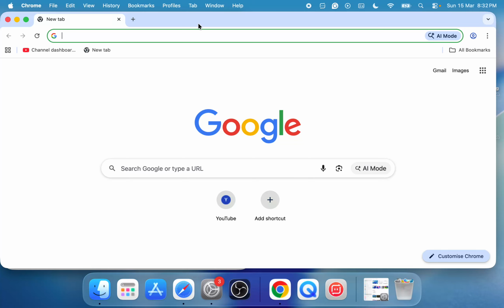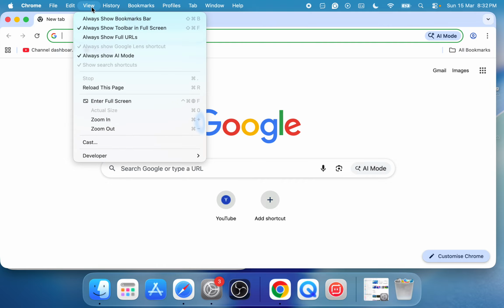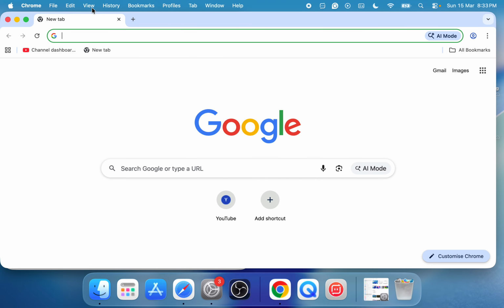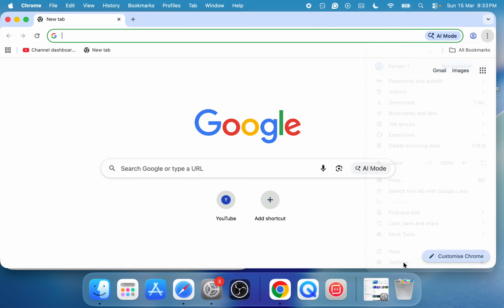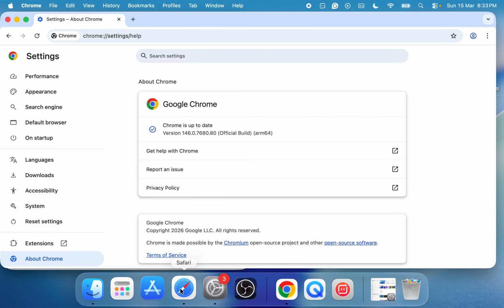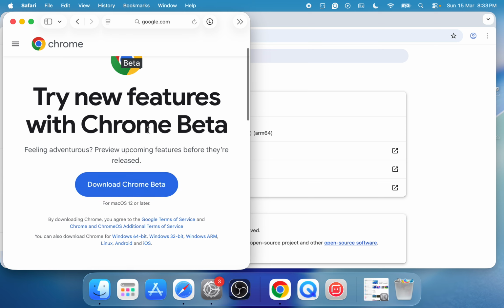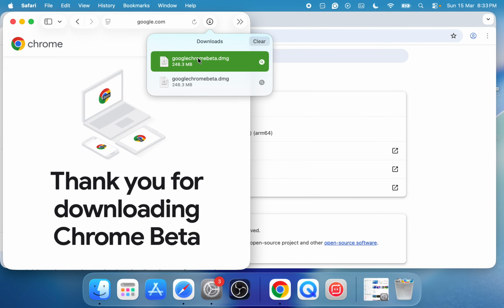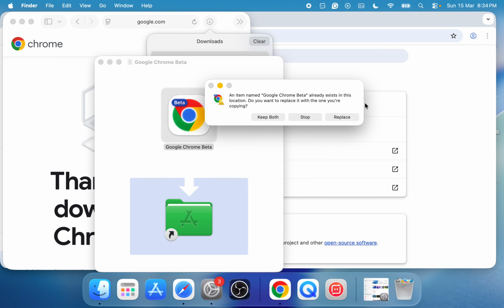Fix Right Click On Tabs Not Working/Not Responding On Chrome In macOS Tahoe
How To Fix Right Click On Tabs Does Nothing On Chrome In macOS Tahoe, Fix Right Click On Tabs Not Working/Not Responding On Chrome In macOS Tahoe